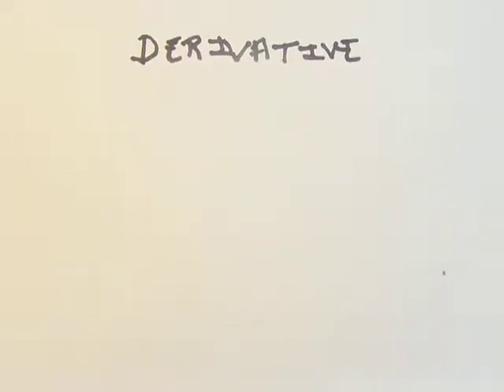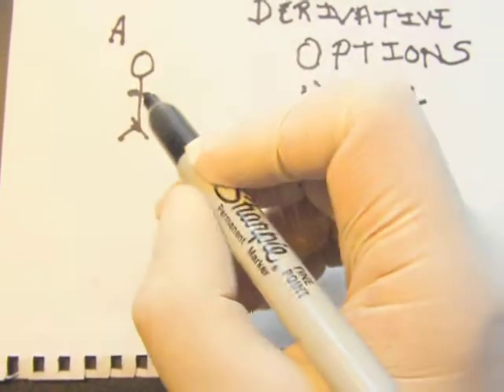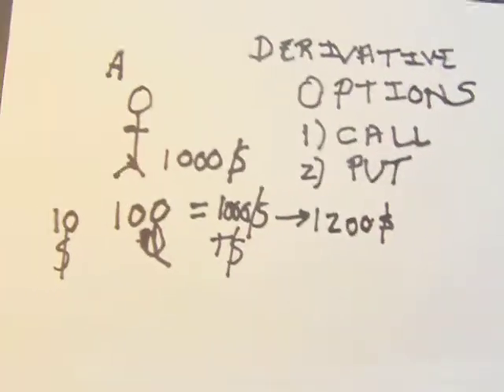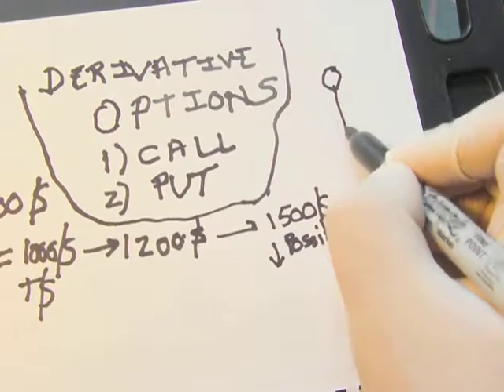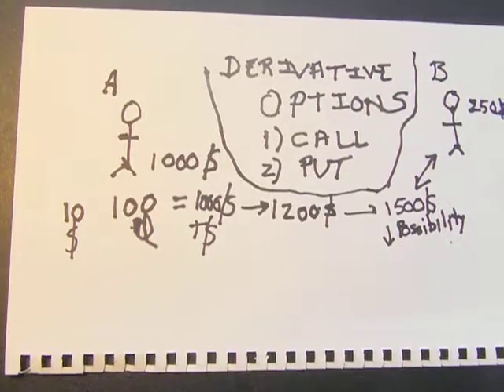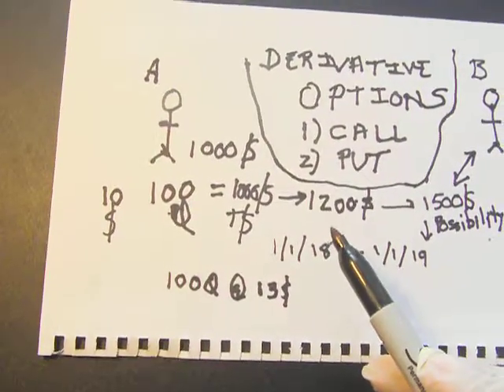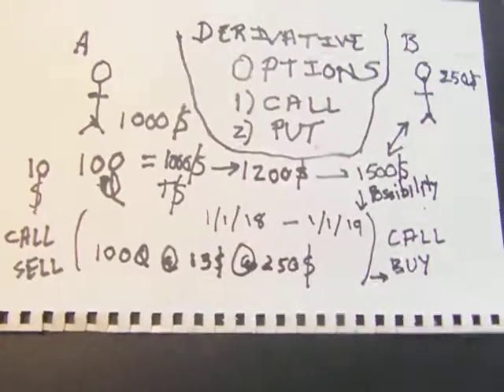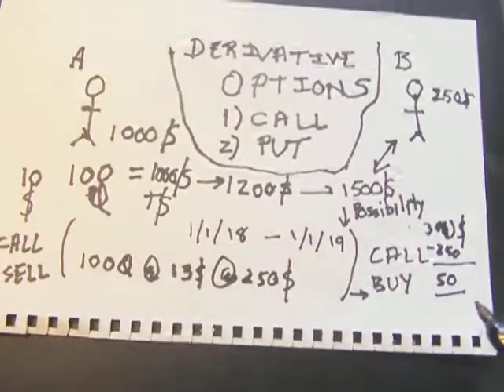Options Trading 101 Call Options Concept (Chapter 1, Episode 1)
Chapter 1: Options Trading 101
Episode 1: Call Options Concept 1
Target Audience: Knows about basic stock buy and sell concept, and wants to understand Options market.
Description: This video takes the viewr thru basic concept of Call Options, thru eyes of buyer and seller.